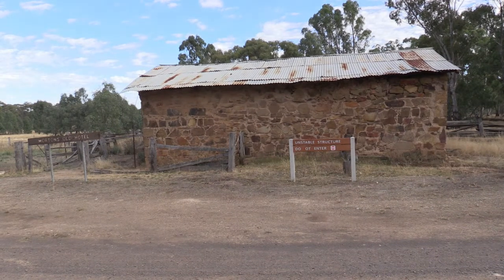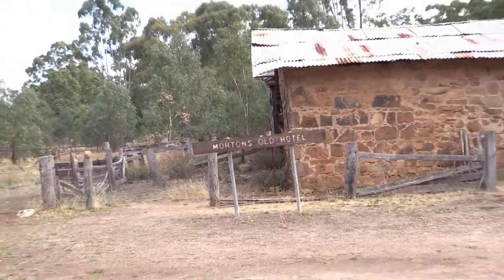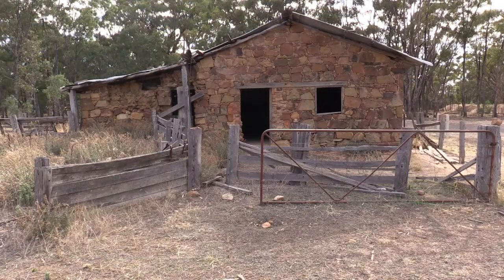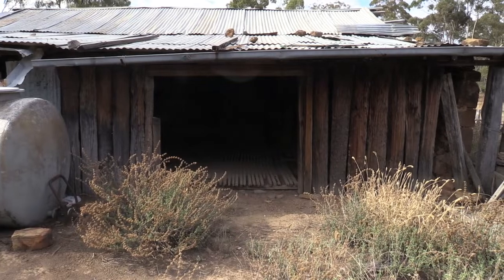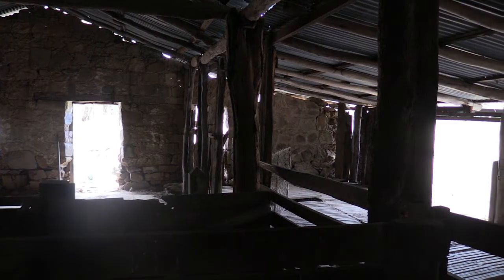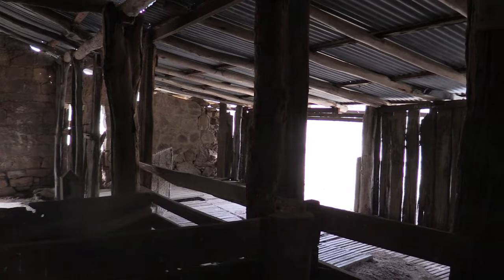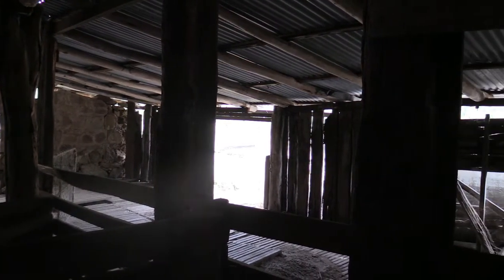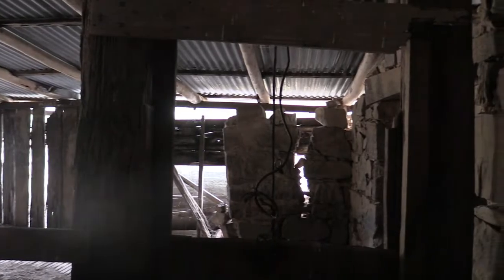Mortons In and Dunolly Museum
Mortons In and old Gold Rush Hotel and a quick look into the Dunolly Museum, a great area well worth the trip to have a look around into the history, Victoria Australia.